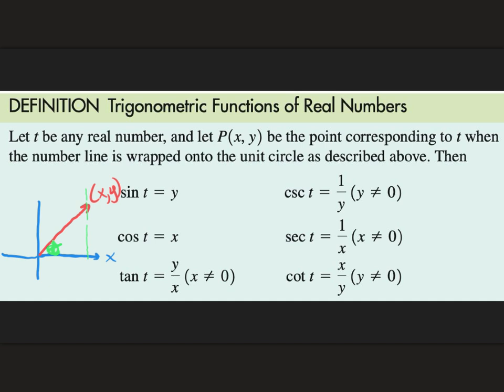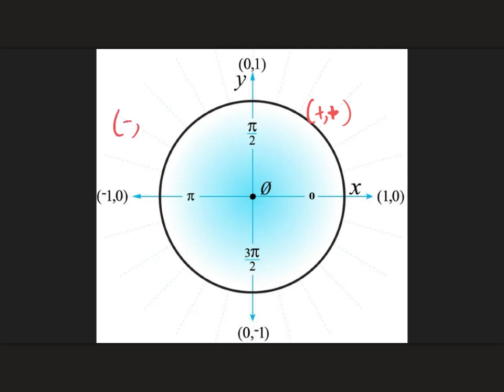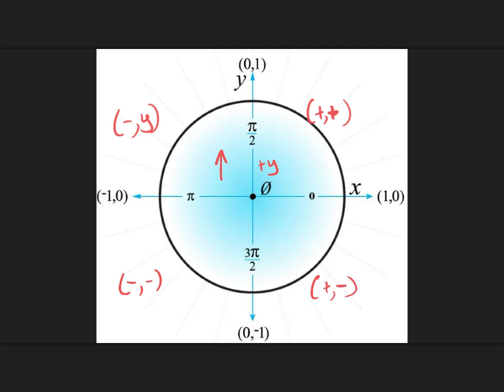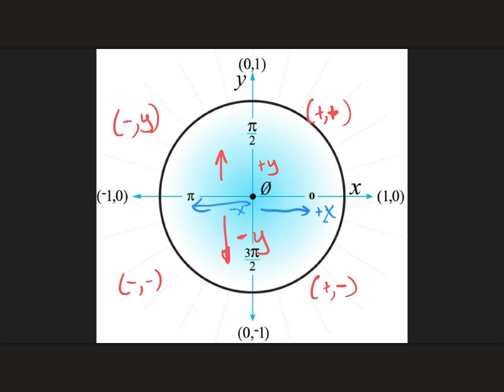7127 Trigonometric Functions of Real Numbers